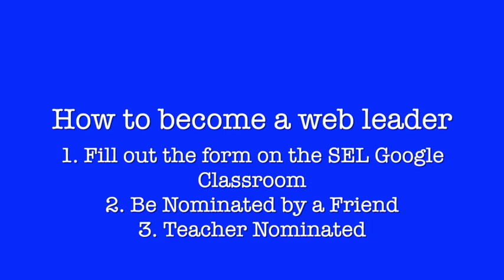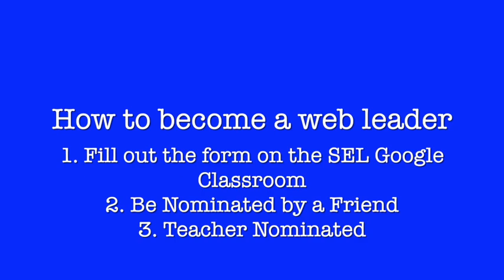Wilson WEB Program Introduction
What is Web and How do I join?